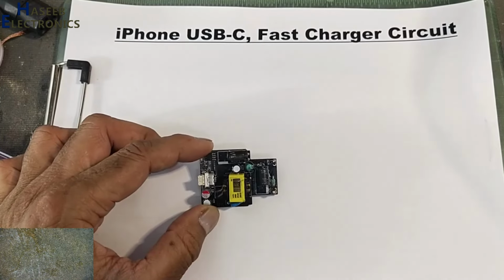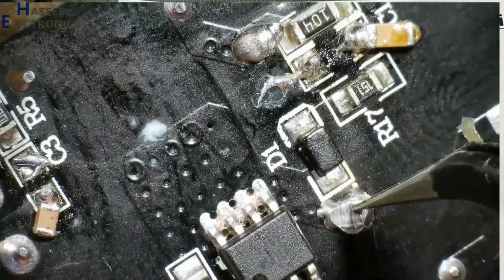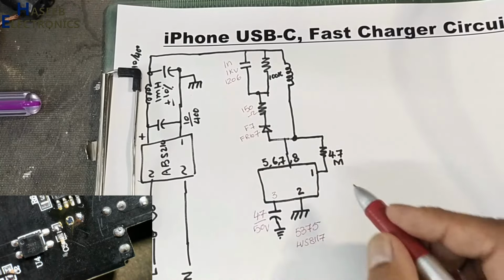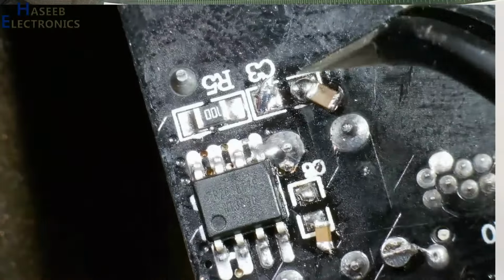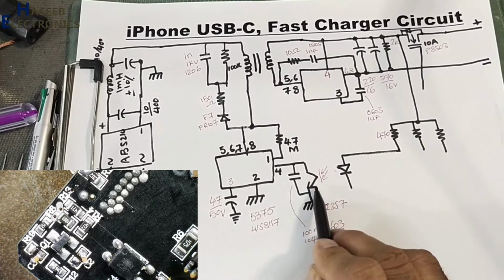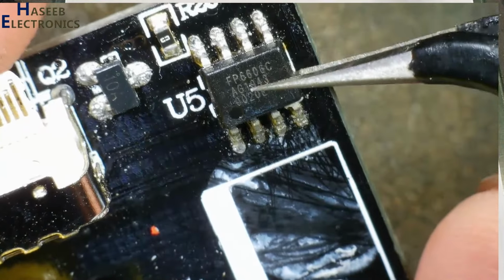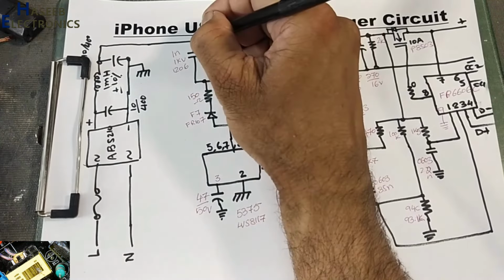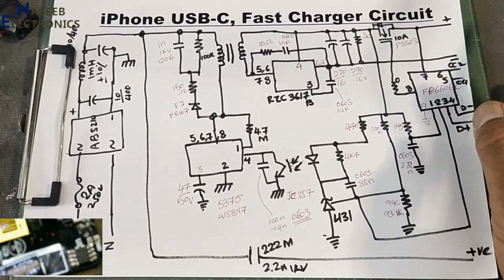{1129A} iPhone USB-C smart charger circuit diagram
In this video number {1129A} iPhone USB-C smart charger circuit diagram/ iPhone 20 watt Mobile charger circuit diagram.  I explained how to draw circuit diagram from a furnished pcb of smart charger. how to follow a circuit. it is using RZC5375S WS8117 smps ic. RZC3617B rectifier controller, and FP6606C usb c control circuit,

00:00 how to reverse engineer a PCB
00:22 apple iphone 20 watt charger circuit diagram  schematic
01:17 how to trace a circuit without any circuit diagram
02:45 how to draw circuit diagram from a furnished PCB
05:04 5375S WS8117 smps pwm ic
07:30 JC357 optocoupler
08:34 RZC3617B rectifier controller IC
18:06 FP6606 USB C charger controller IC